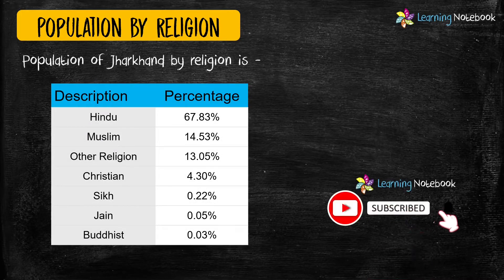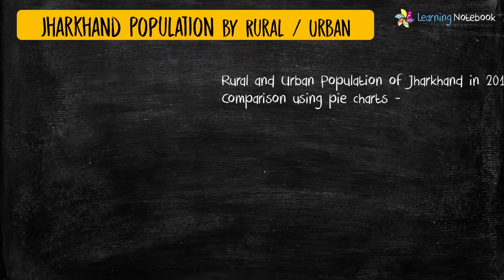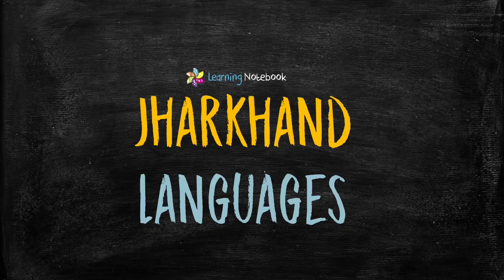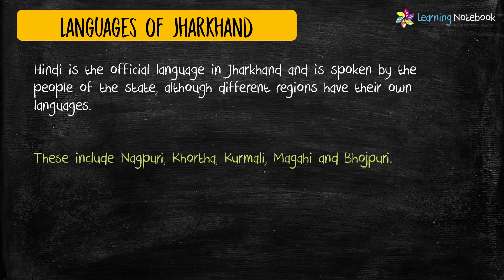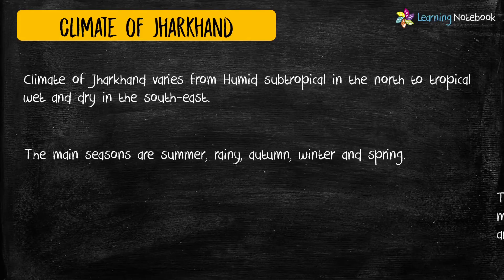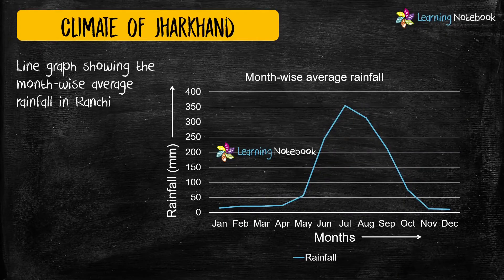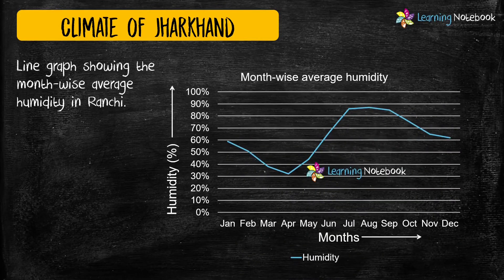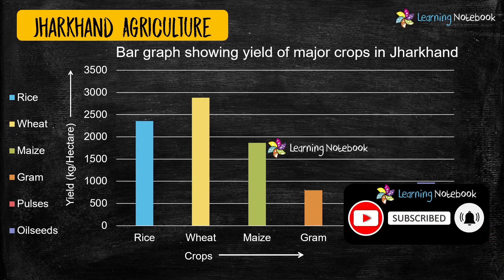Jharkhand Maths Art Integrated Project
Jharkhand Maths Art Integrated Project aims at providing information related to Jharkhand population, literacy rate, religion, language, agriculture and use the pie chart, bar graph, line graph to depict such information. Make you Jharkhand Maths Art Integrated Project easily.